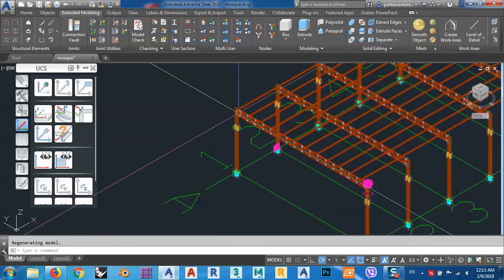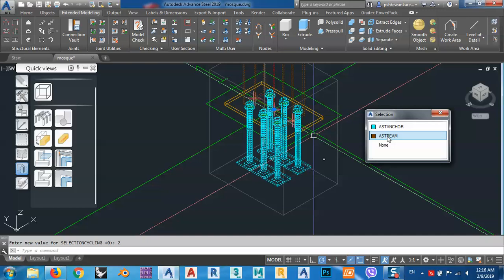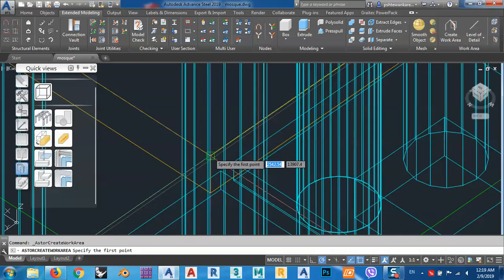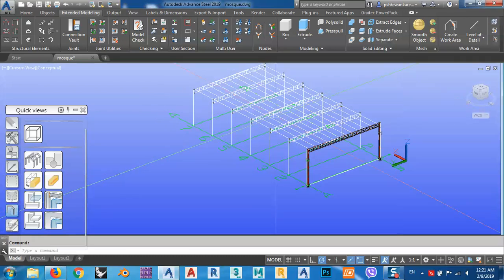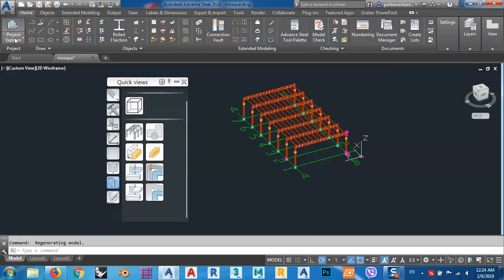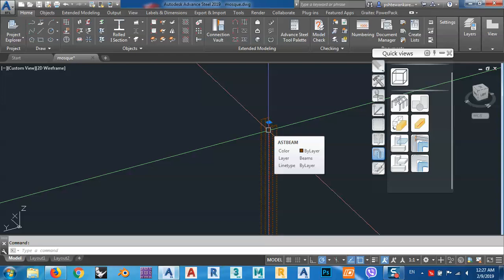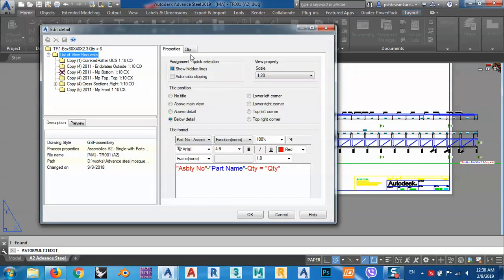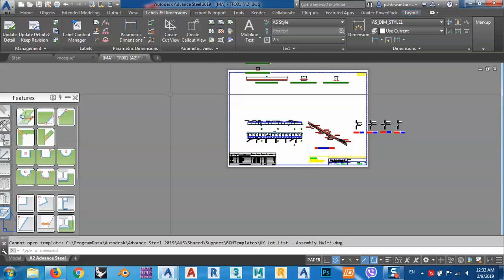new tips in advance steel - part 2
New tips in advance steel

1- isolate objects with its features
2- hide selection cycle
3- level of detail
4- selecting assembly according to model role
5- shortening
6- Insert BOM on drawing